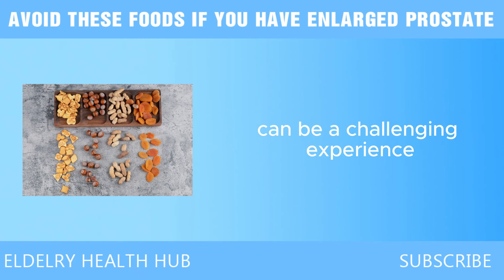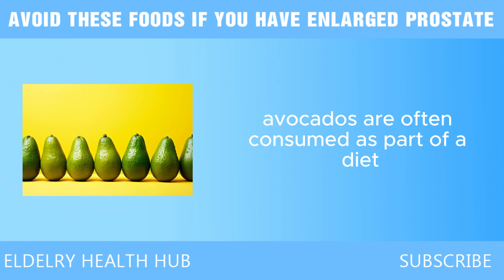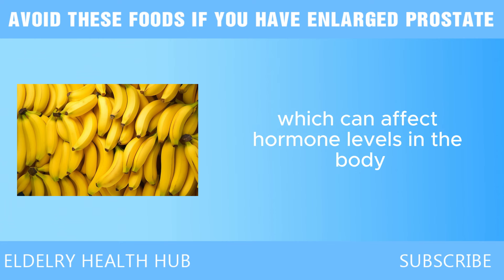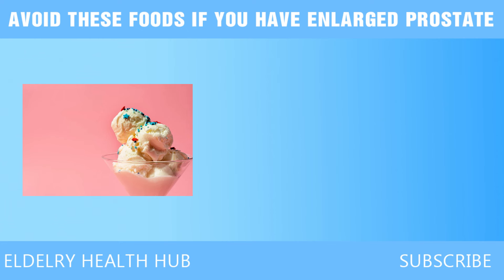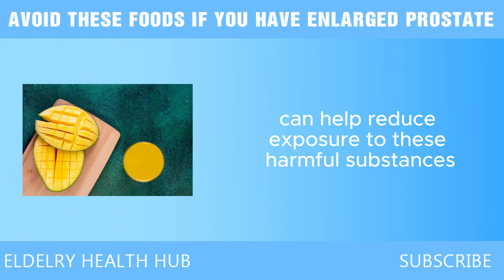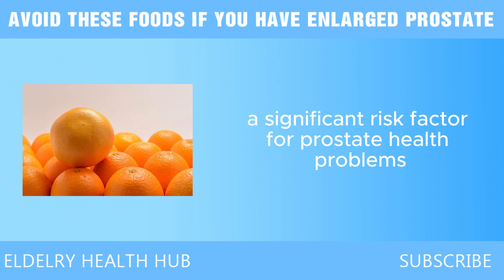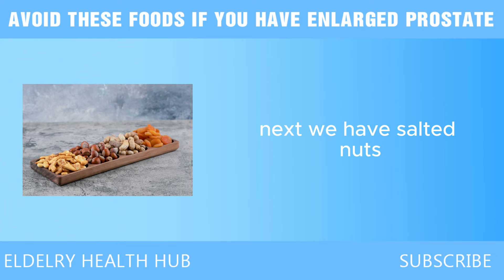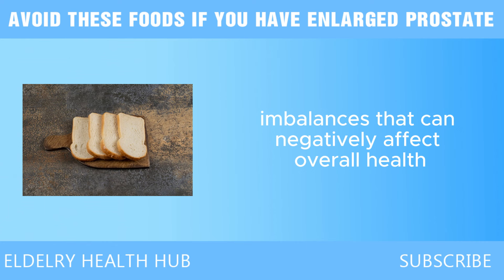Avoid These Common Foods or Risk Making Your Enlarged Prostate Worse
Important Note: The content shared on this channel is based on research, personal experiences, and general knowledge. It is not intended to be a substitute for professional medical advice, diagnosis, or treatment.